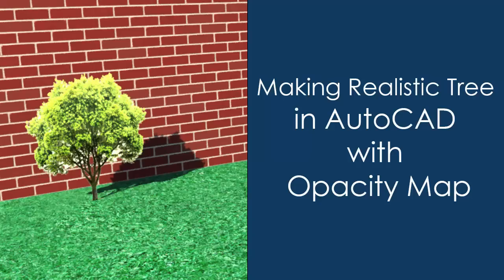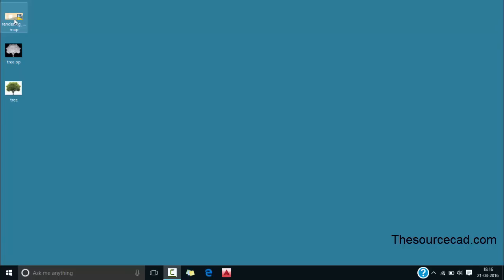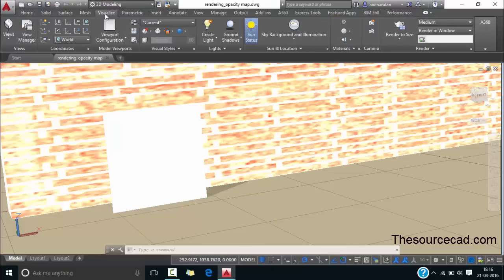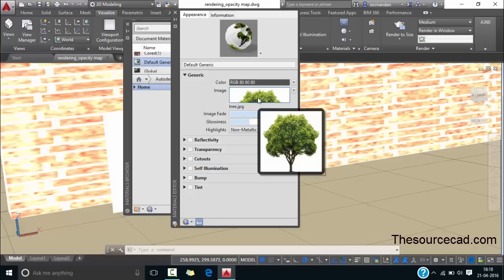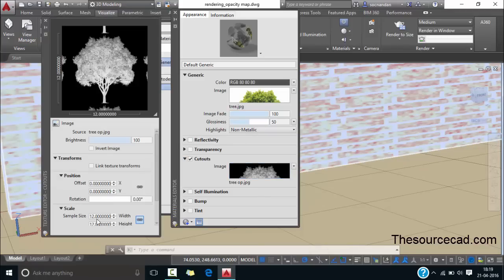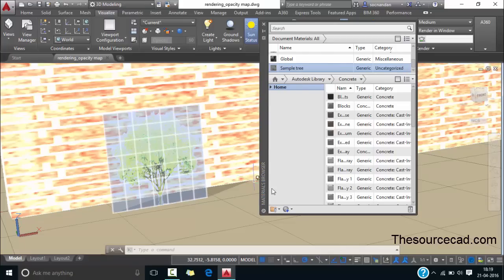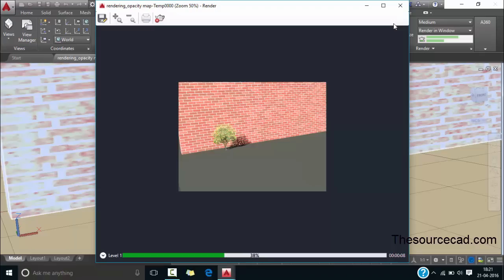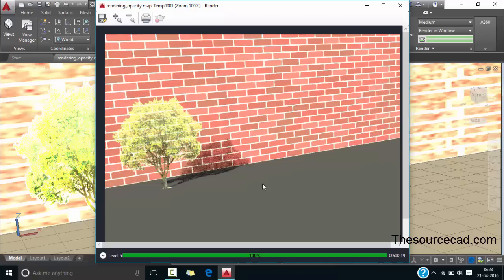Making realistic Tree in AutoCAD with Opacity Map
This video is about adding transparent 3D realistic objects like tree, people, cars etc to the AutoCAD renderings to give a lifelike rendering to drawings. The method of adding opacity map is explained using a tree example but it can be used for other objects as well.